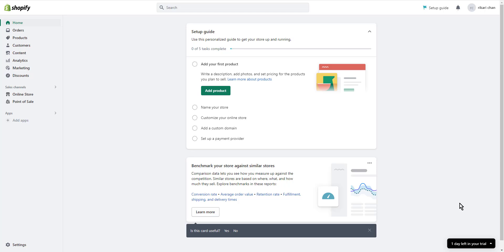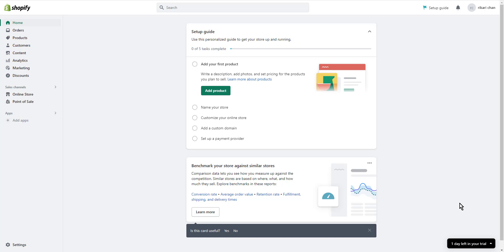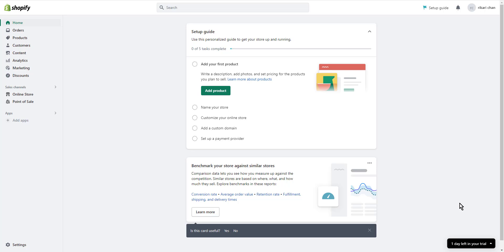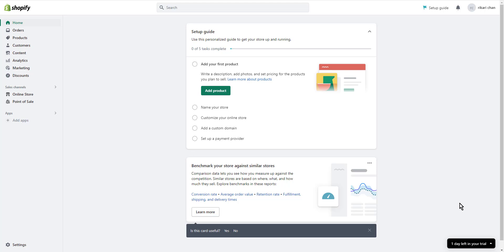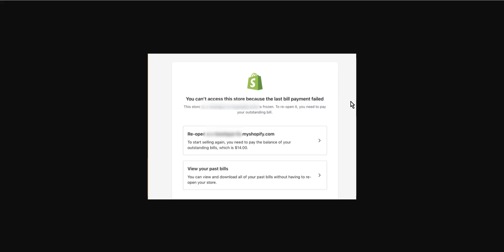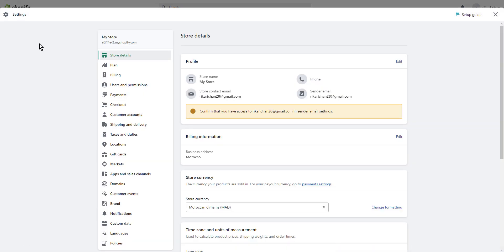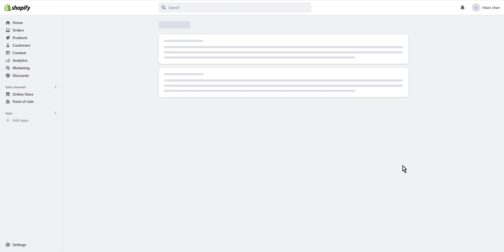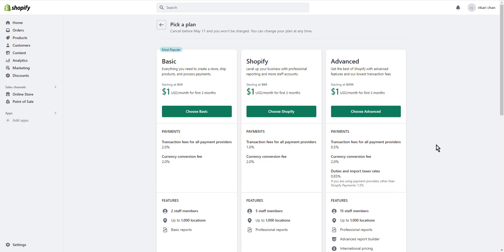How To Fix Inactive Shopify Store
Today we talk about fix inactive shopify store,shopify store,shopify tutorial for beginners,shopify tutorial